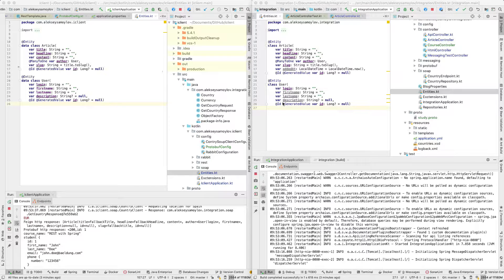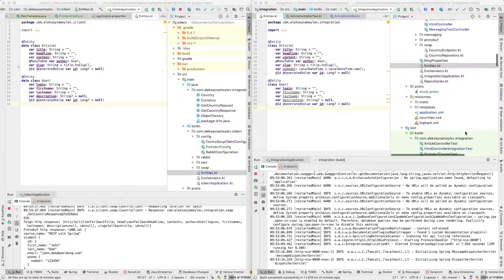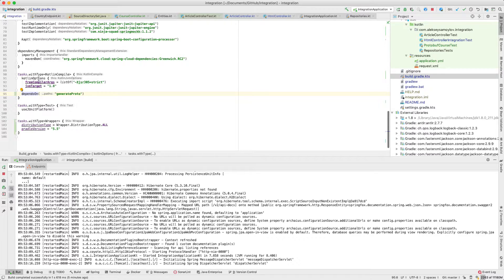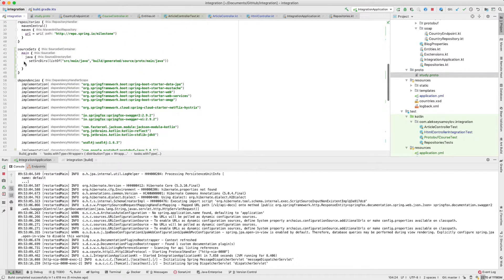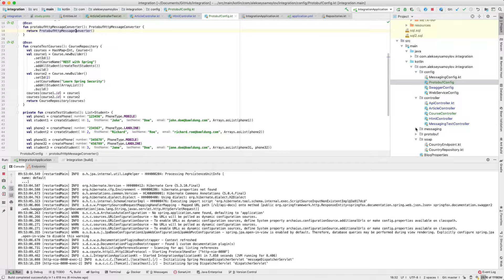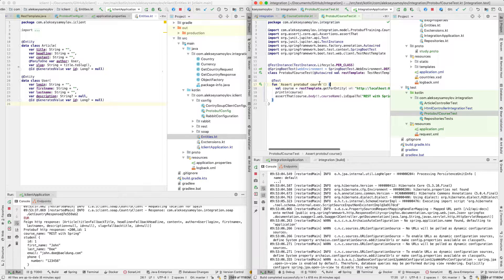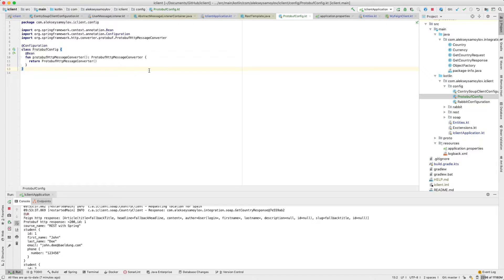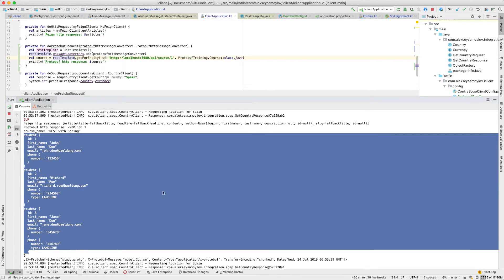Protobuf, Kotlin, Gradle 5, Spring Boot 2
Protobuf, Kotlin, Gradle 5, Spring Boot 2. Simple implementation